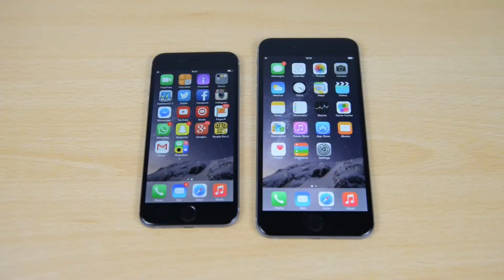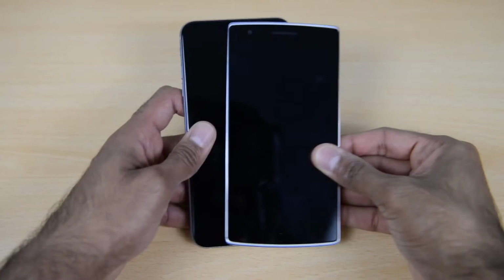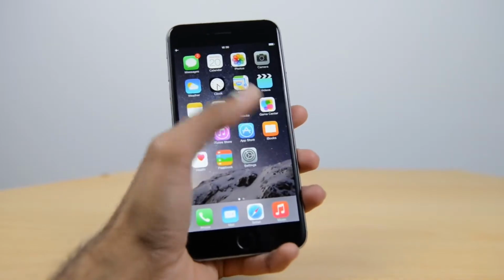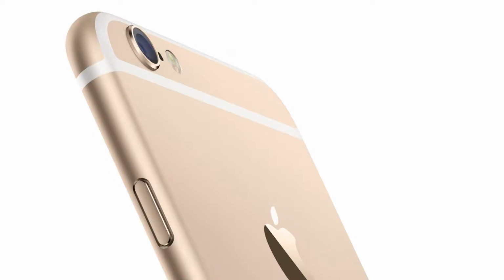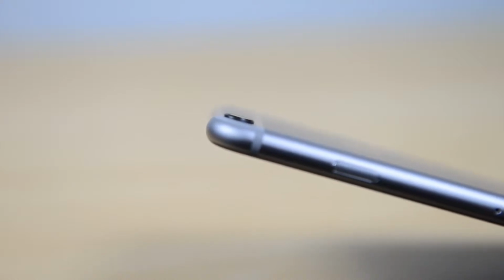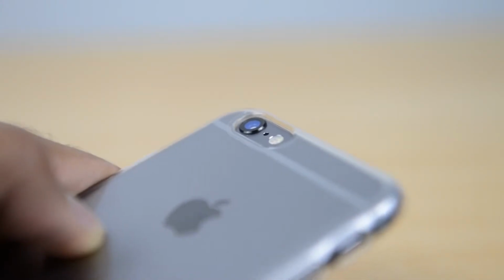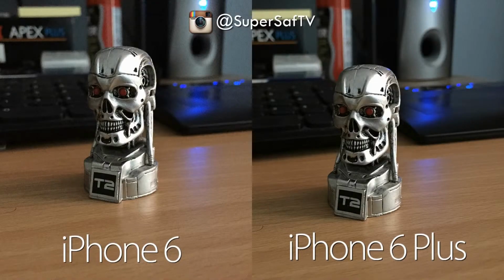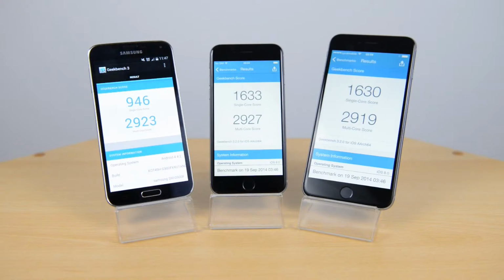iPhone 6 vs 6 Plus Hands On Impressions + Drop